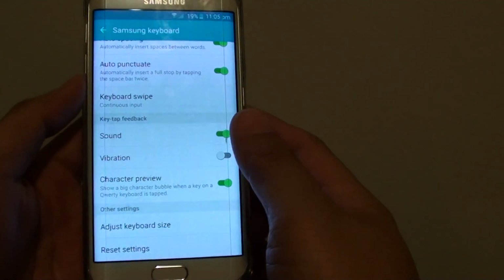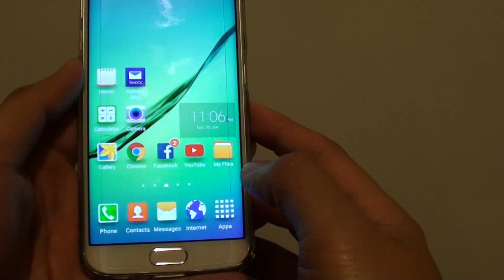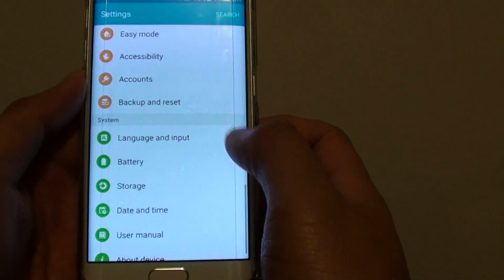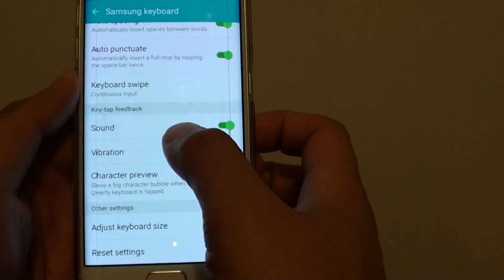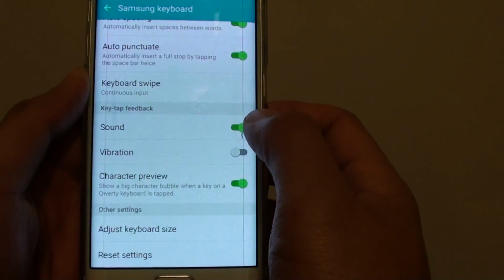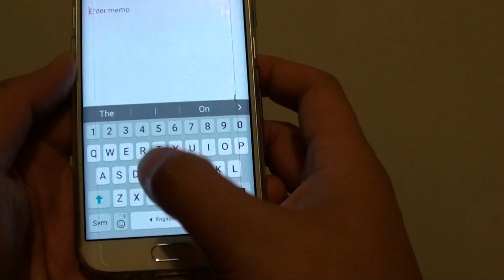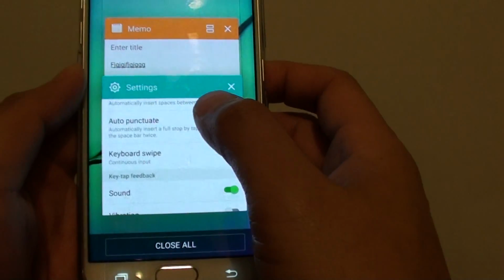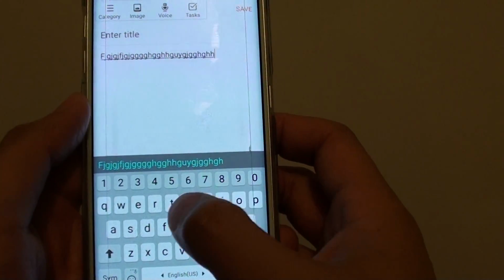Samsung Galaxy S6 Edge: How to Turn On / Off Keyboard Key-tap Sound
Here's how you can turn keyboard key-tap sound on or off on Samsung Galaxy S6 Edge.